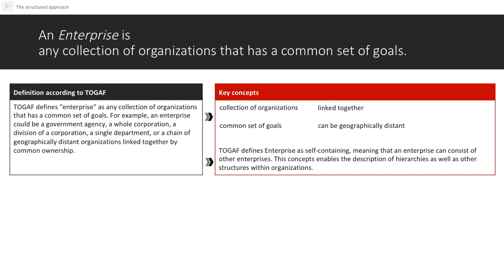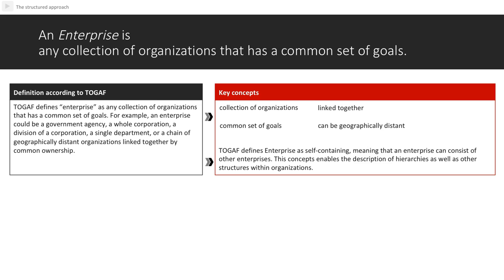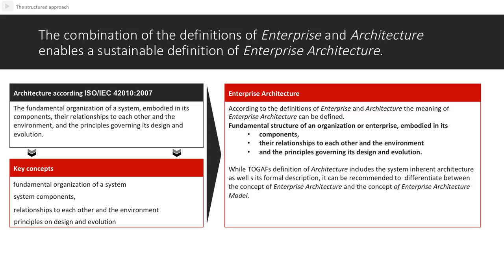02 What is an enterprise architecture?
This is the second video in the series "Introduction in Enterprise Architecture". The series consists of the following episodes:

- What is an Enterprise Architecture?